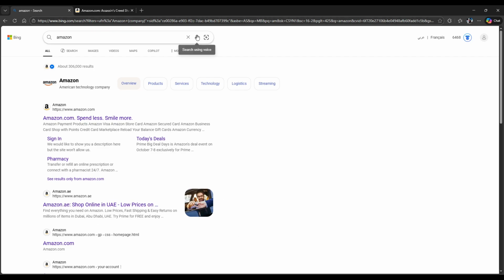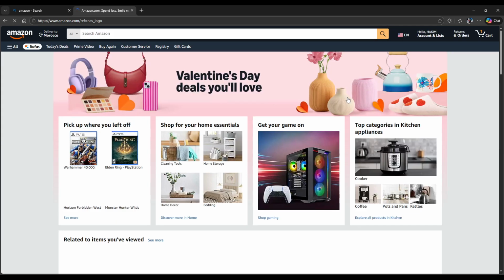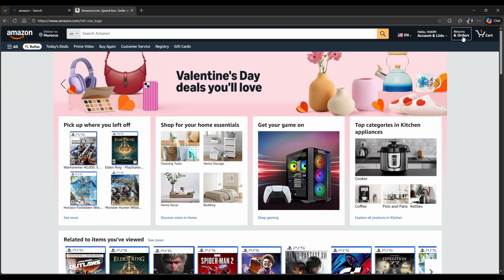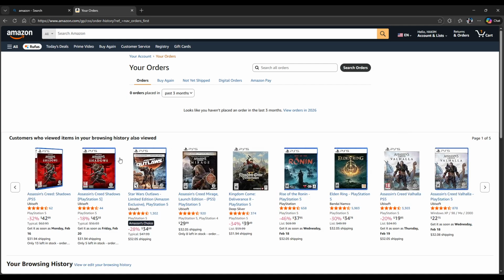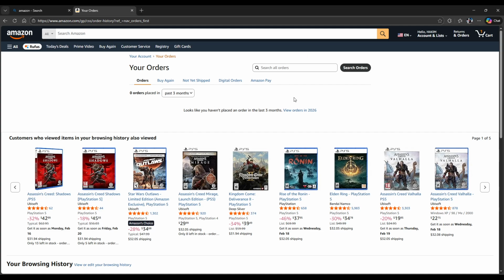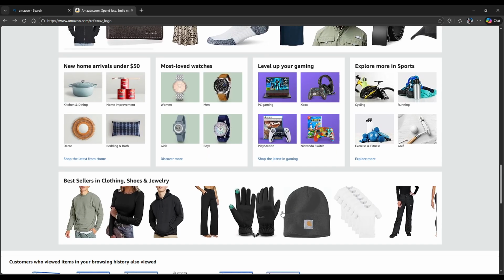How To Start A Return In Amazon Shopping ! Tutorial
Today we talk about start a return in amazon shopping,amazon returns,amazon return process,amazon return policy,how to return items on amazon